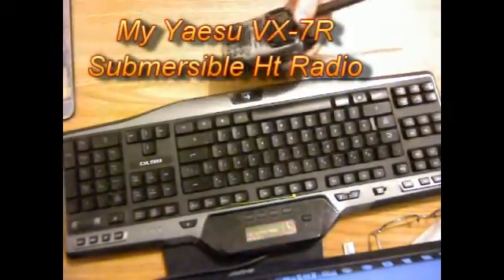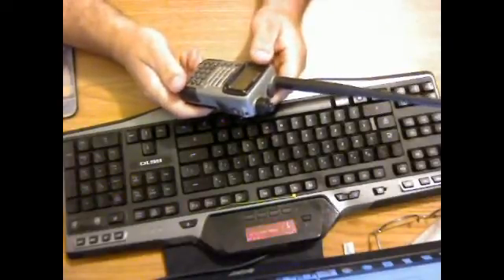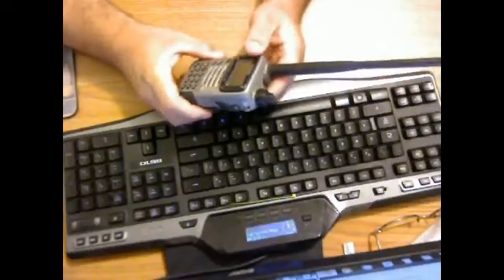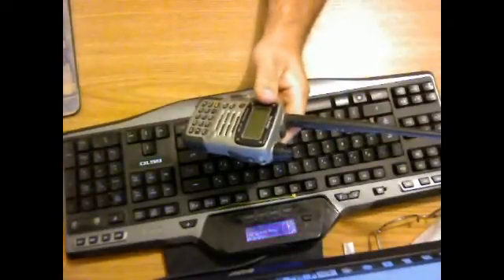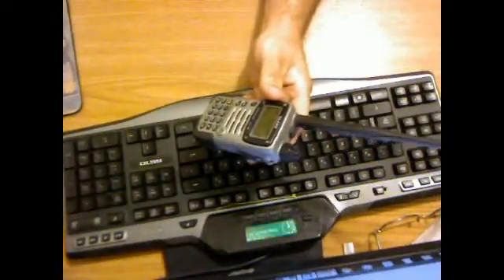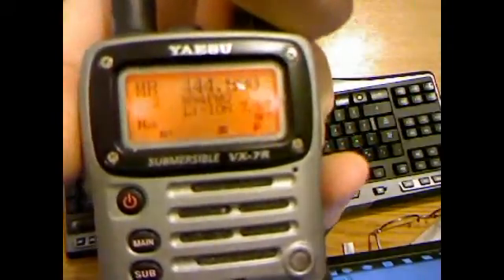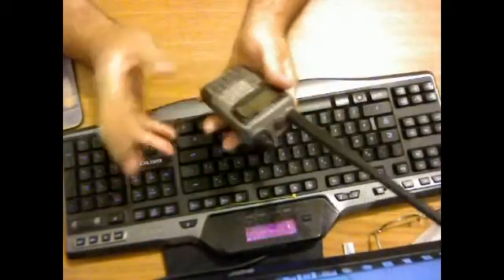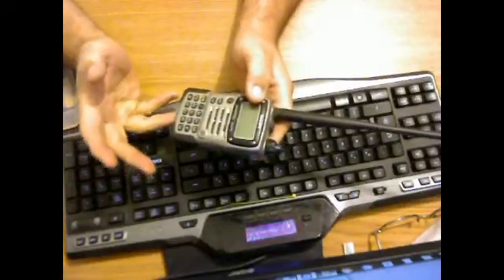Yaesu VX-7R 50/144/430/222 MHz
THE WORLD'S FIRST SUBMERSIBLE AMATEUR HAND-HELD